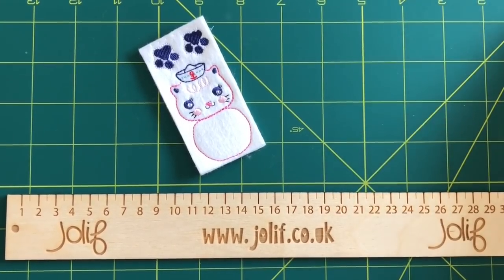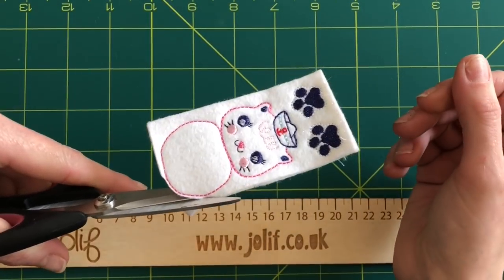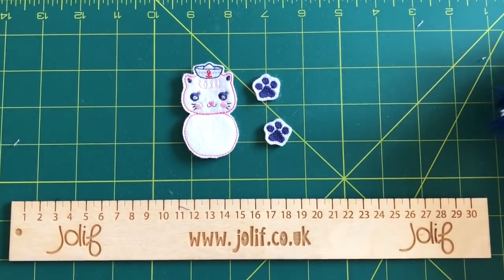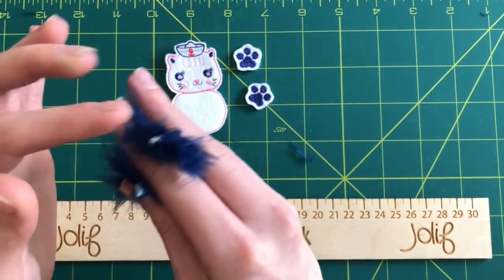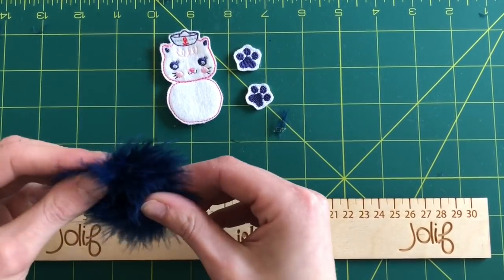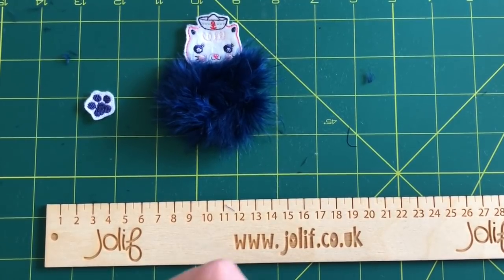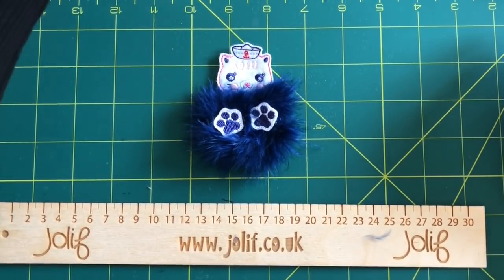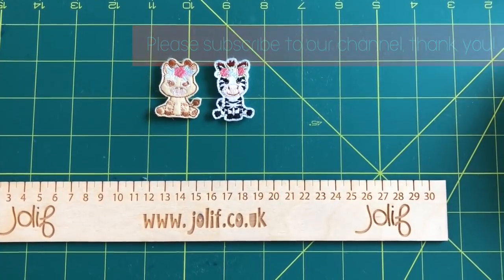NEW product sneak peek!! How to make marabou puffs & embroidered felt Fur Babies!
A quick video showing you not only some super cute new products we will be launching really soon on our website!! but a little tutorial to show you how to assemble our best selling Fur Babies! I have also included a handy tip for making your own marabou puffs too!